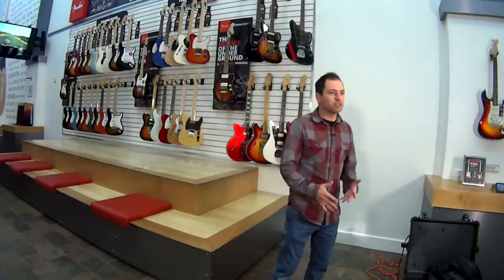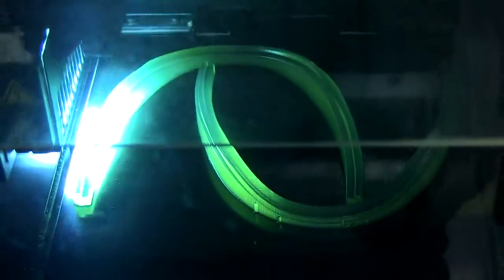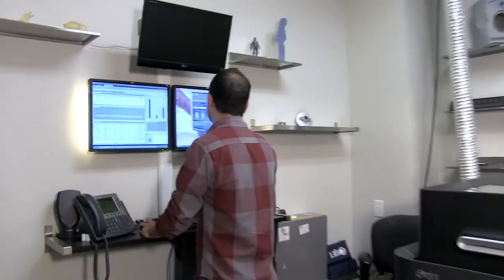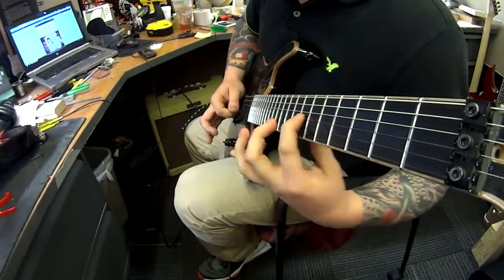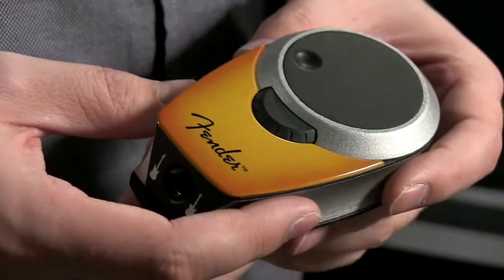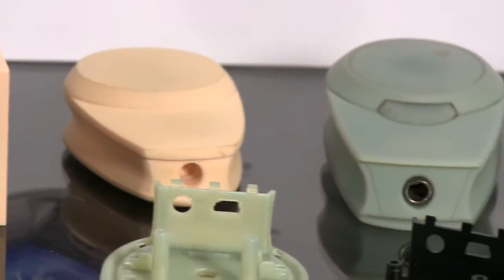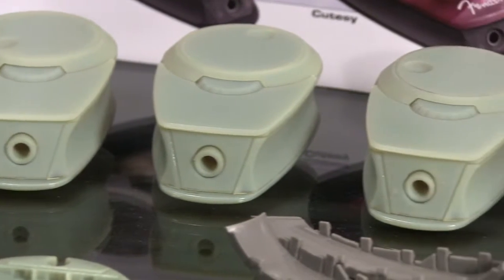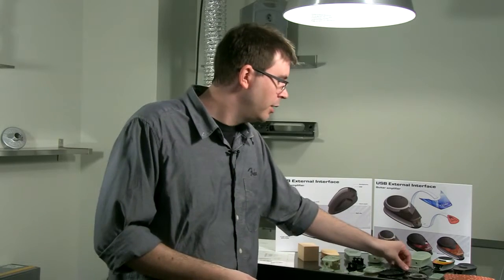Fender Rocks Amp Design with Stratasys 3D Printing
Fender Musical Instruments Corporation designs and manufactures stringed instruments and amplifiers, such as solid-body electric guitars, including the Stratocaster and the Telecaster. The company makes acoustic guitars, electric basses, mandolins, banjos and violins, as well as guitar amplifiers, bass amplifiers, and public address equipment. Avril Lavigne, Elvis Costello, Eric Clapton, Pete
Townsend and Sting are among the artists known for using Fender equipment.

While engineers focus on how instruments should sound, a group of industrial designers at Fender work on how they will look. Design is an extremely important element of Fender’s business. The company maintains its own in-house design center, complete with a model shop to explore new concepts, create designs,prototype and test. Shawn Greene, senior industrial designer for Fender, plays a key
role in that effort.

“We’re dealing with artists and often professional musicians, so all of our instruments and equipment need to look great as well as sound great,” says Greene. “Our design group works closely with marketing to explore different colors, graphics and the types of metal and plastic parts used. Before we spend anything on a product, we do a lot of concept work and research to make sure it’s the right fit and product.”